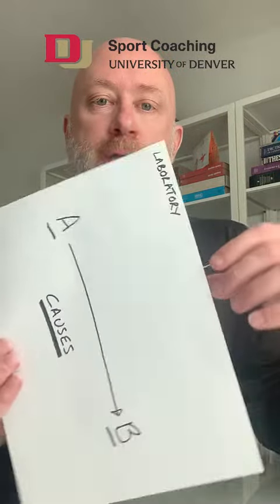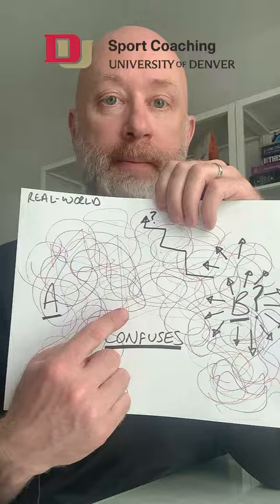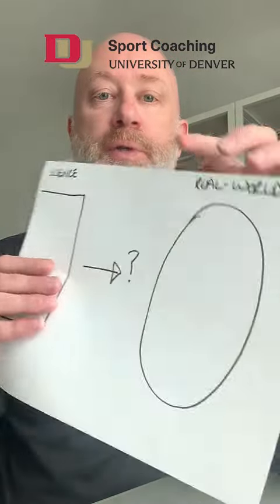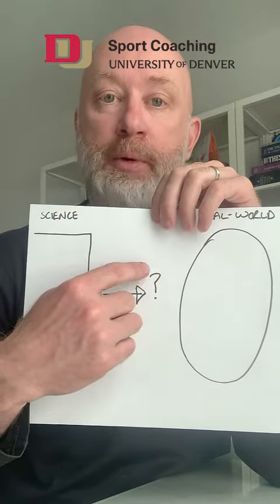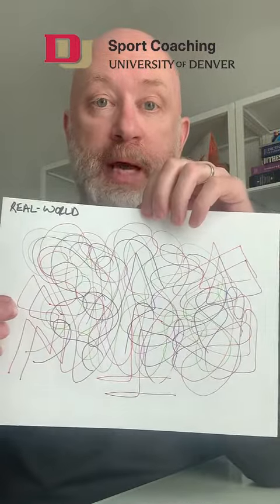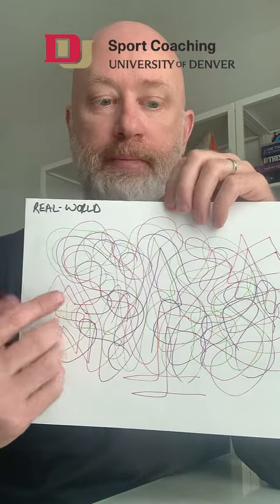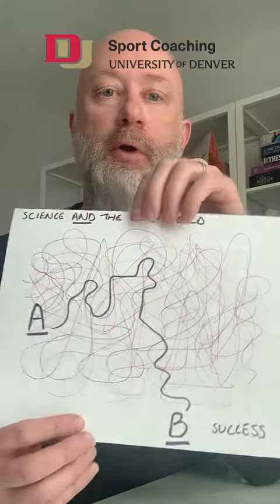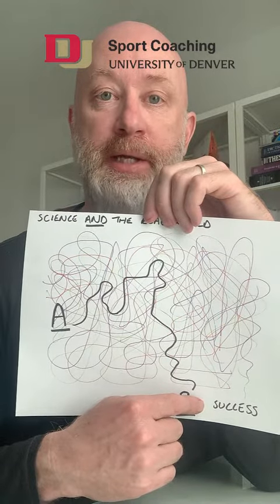Coaching Tip #5 Science and Real World. MA Sport Coaching